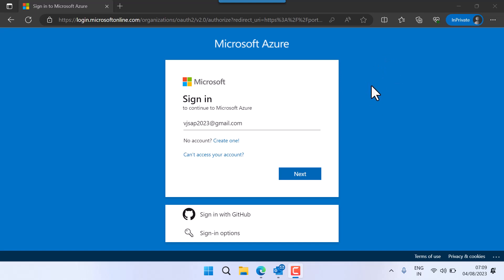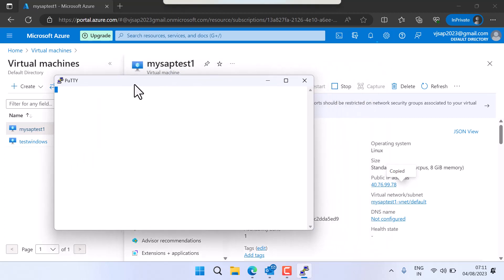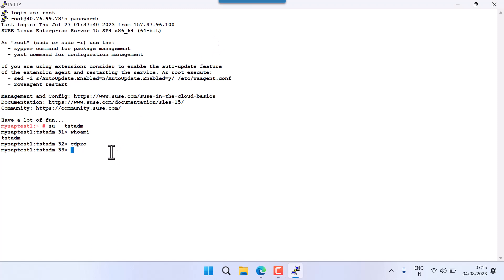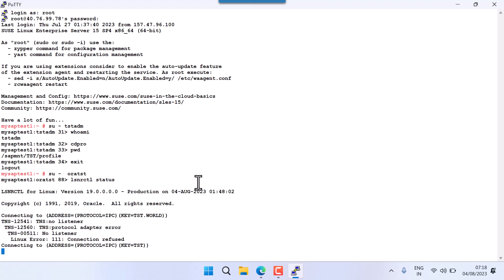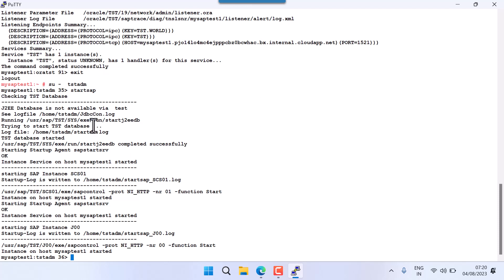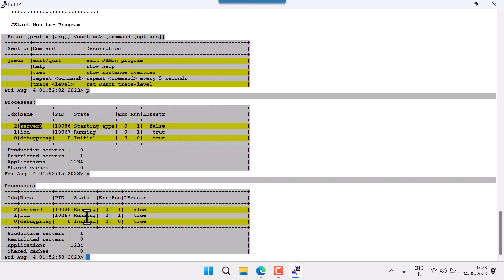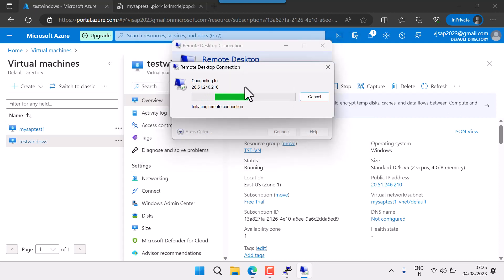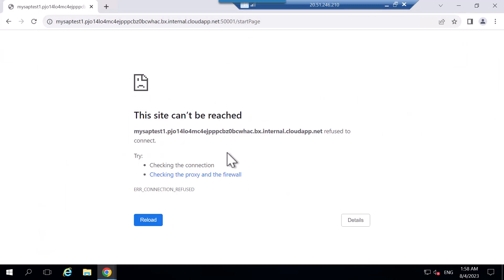How to start SAP JAVA system